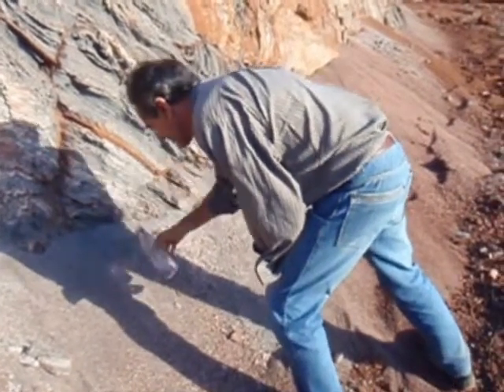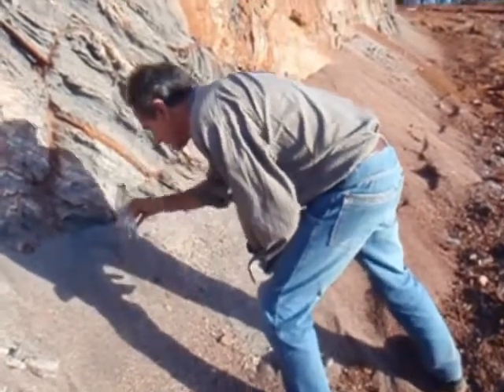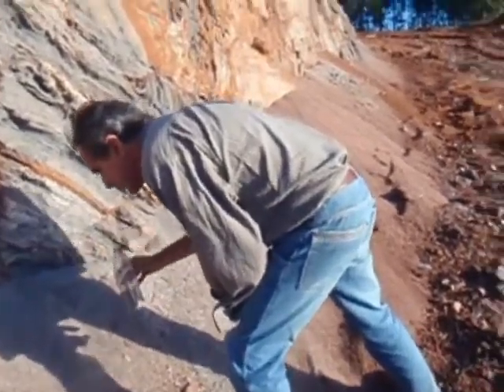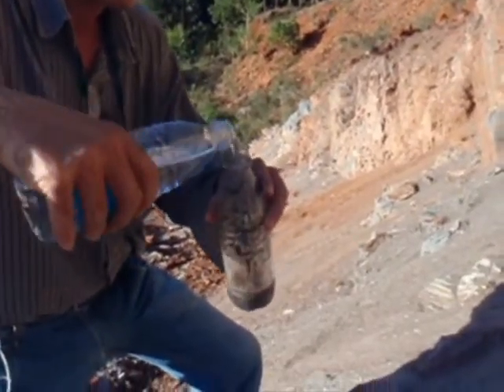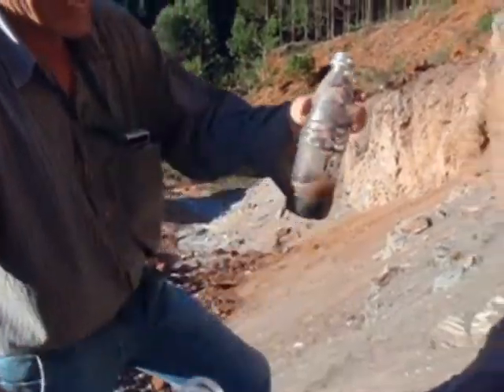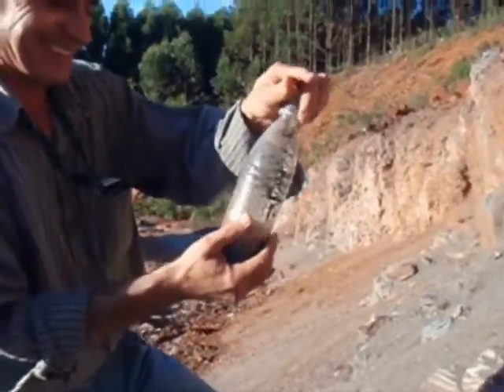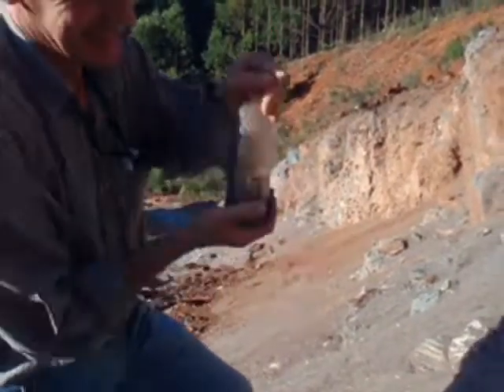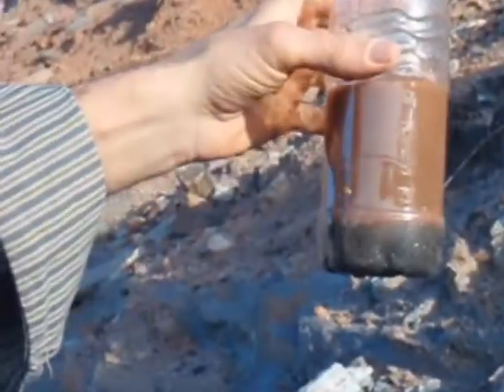Centaurus Metals - Jam in a bottle.mp4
In a simple test done by mixing water with the iron ore minerals, Fitzhardinge demonstrates how easy it is to separate the liberated iron.